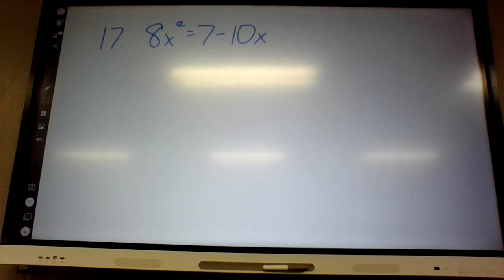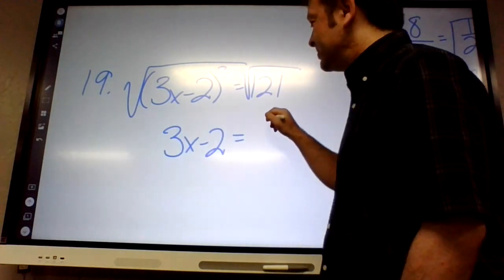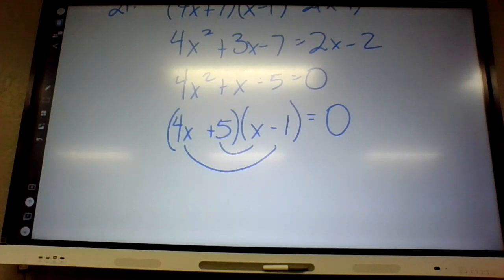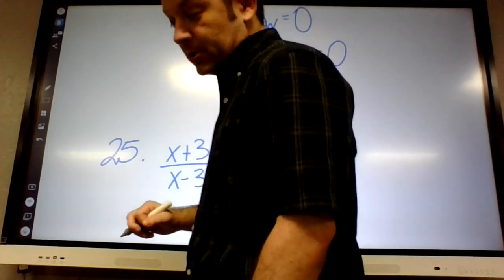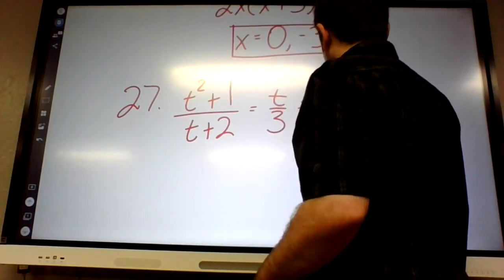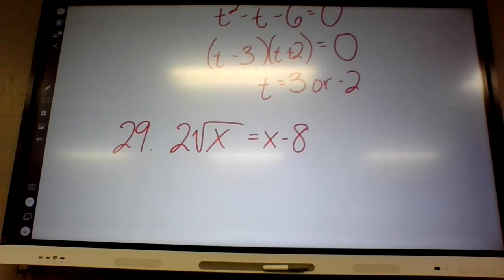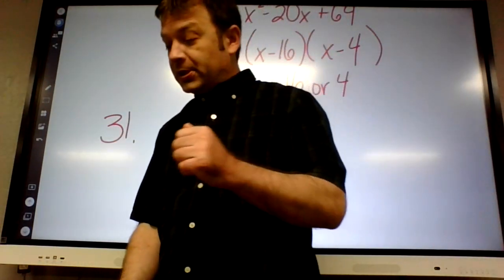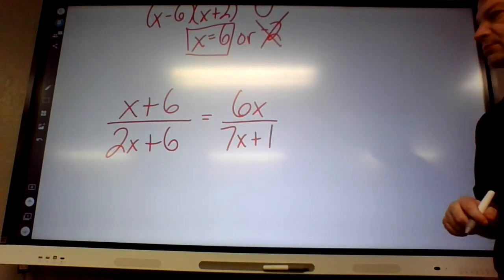Pre-Calc pg 35